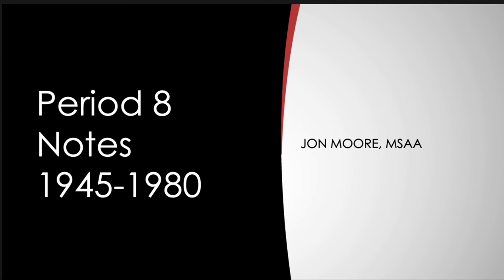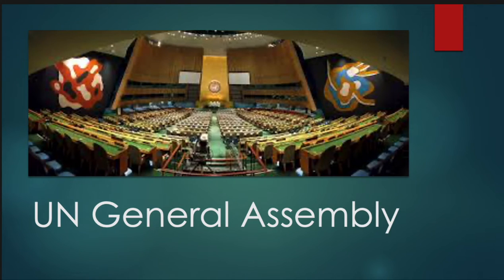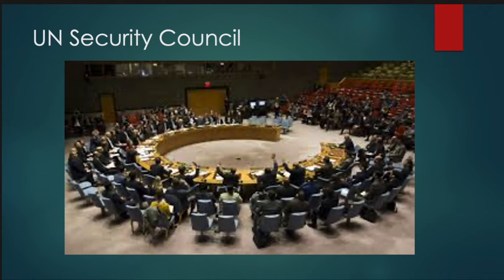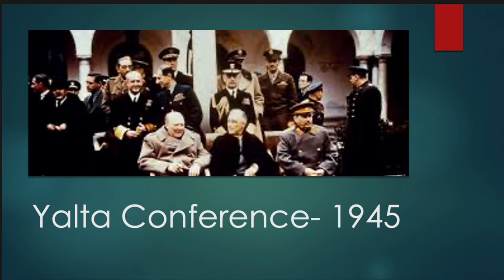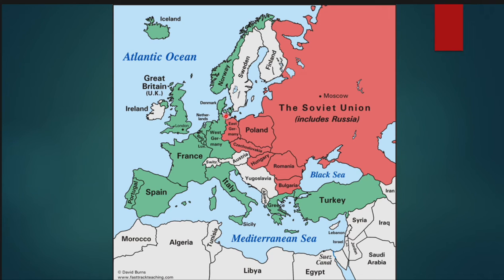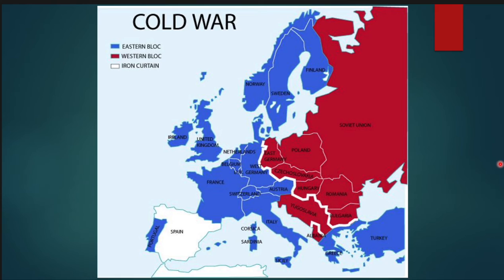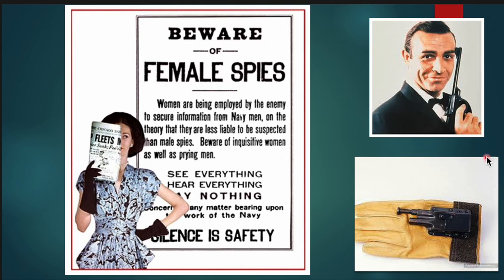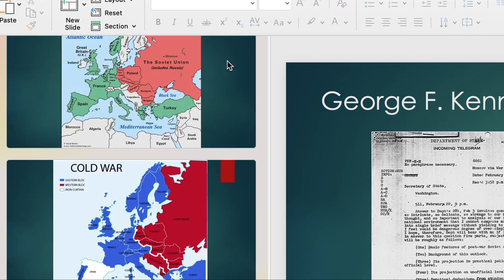APUSH 3 8 22